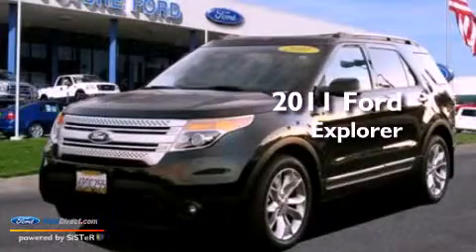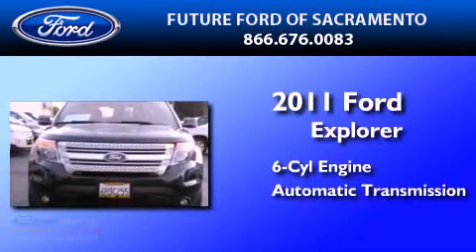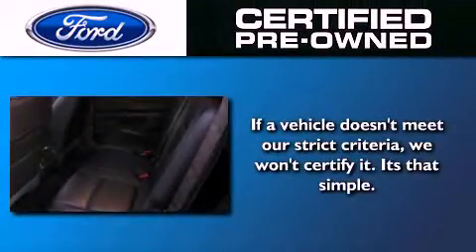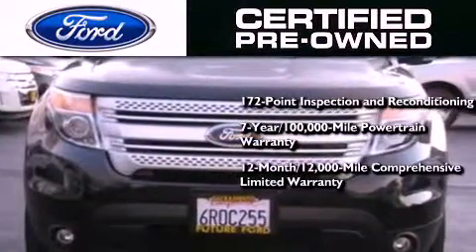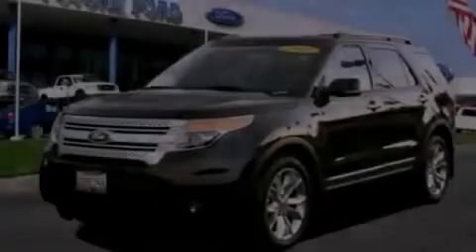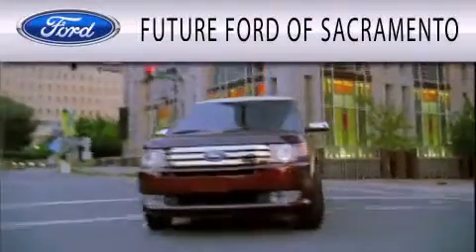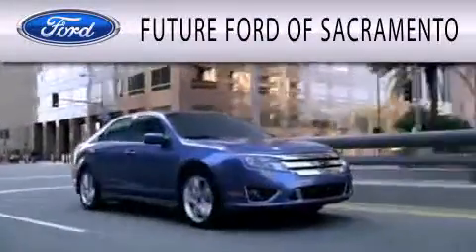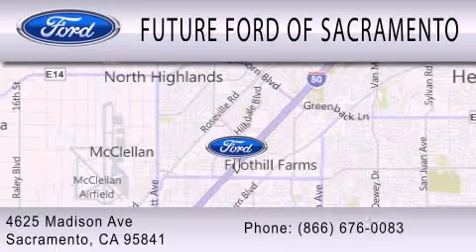Preowned 2011 FORD EXPLORER Sacramento CA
Year : 2011
 Make : FORD
 Model : EXPLORER
 Engine : 3.5L V6 24V MPFI DOHC
 Trans . : 6-SPEED AUTOMATIC
 Exterior : BLACK
 Miles : 22,022

 Stock : 24615A